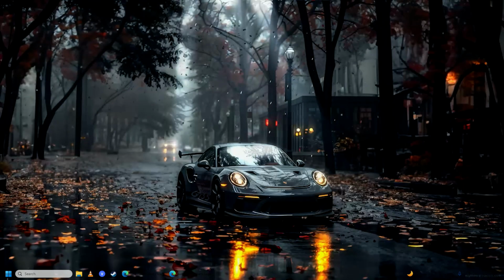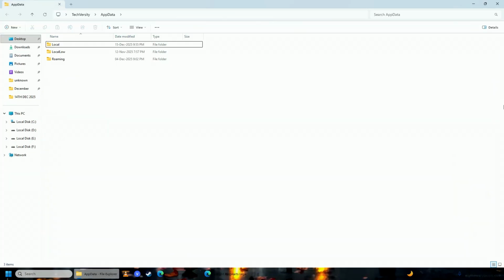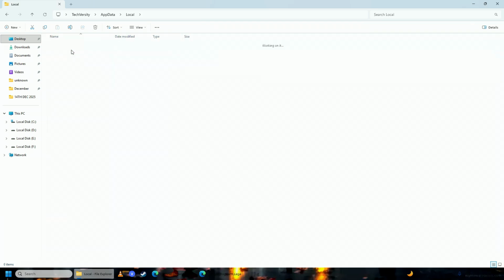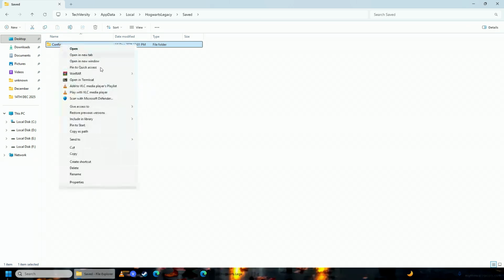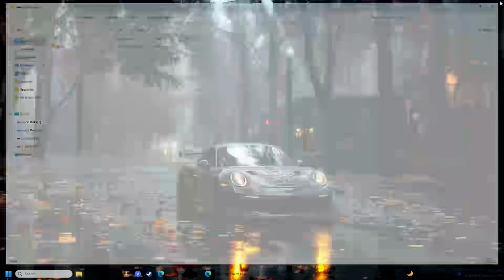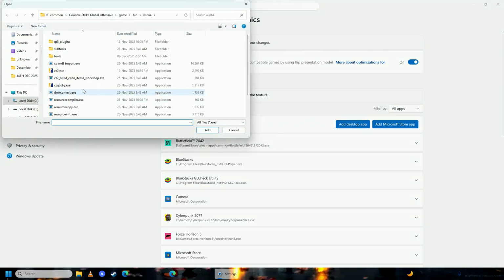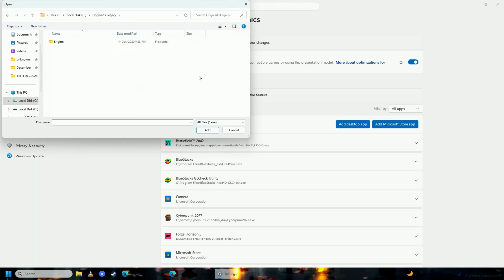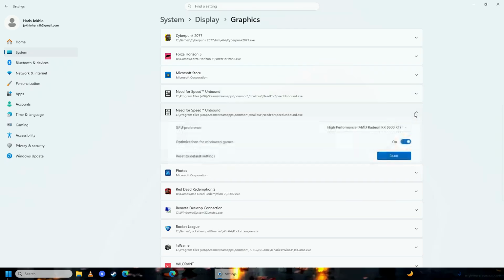How to Fix Hogwarts Legacy Crashing on PC | Hogwarts Legacy Crashing on PC FIXED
Hogwarts Legacy randomly crashing to desktop during gameplay is a widespread and disruptive issue. This 2026 fix guide tackles every major cause, from graphics settings to driver conflicts, providing a definitive solution to stabilize your game.

Fixing Hogwarts Legacy crashing on PC.
Solving Hogwarts Legacy random crashes to desktop.
Stopping Hogwarts Legacy crashes during gameplay.
Ending Hogwarts Legacy crashes from Ray Tracing.
Solving Hogwarts Legacy crashes from outdated drivers.

We begin with targeted in-game adjustments. You will learn to disable demanding graphical features like **Ray Tracing** and **DLSS Frame Generation**, which are frequent culprits. We demonstrate how to lower specific settings such as Population Density and Fog Quality to reduce GPU strain and prevent crashes.

Next, we resolve driver and system conflicts. We guide you through performing a clean installation of your latest graphics drivers using DDU (Display Driver Uninstaller) to eliminate corrupted files. We also show you how to adjust Windows Power Settings to "High Performance" and update your motherboard's chipset drivers for optimal system stability.

For persistent crashes, we implement advanced fixes. This includes increasing your TDR Delay via the Windows Registry to prevent GPU timeout crashes and verifying the integrity of your game files. We also cover disabling hardware-accelerated GPU scheduling and running the game in DX11 mode as a final stability measure. Follow this comprehensive guide to stop Hogwarts Legacy from crashing.

- TutoVersity